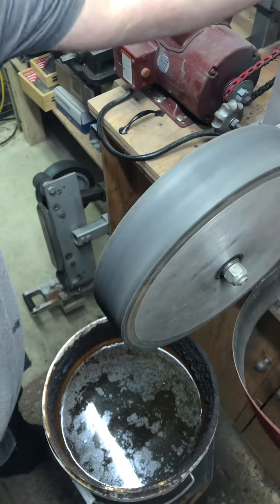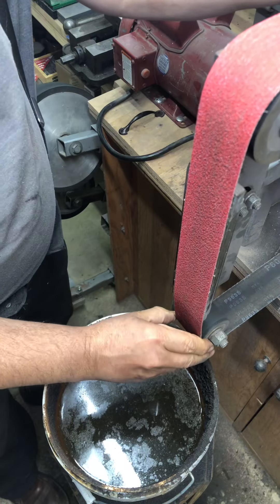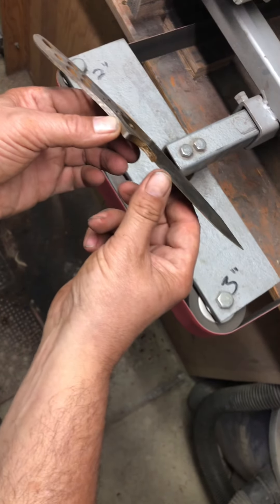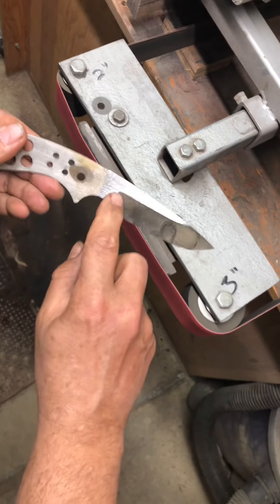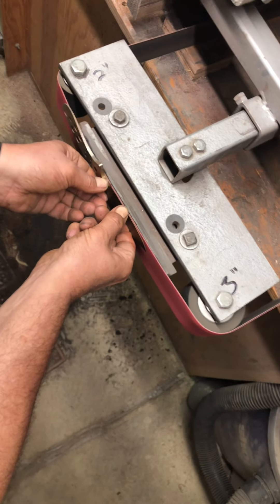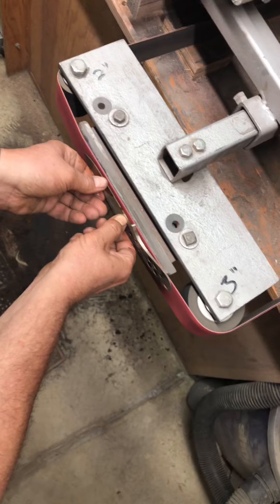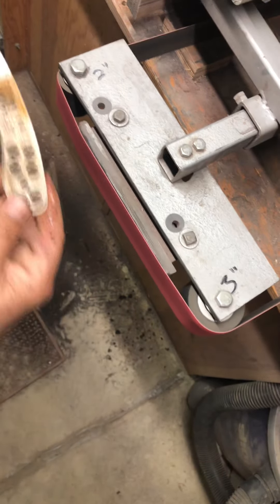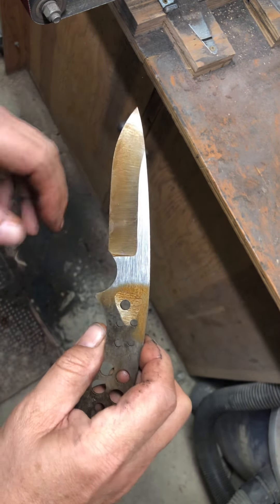Grinding the flat on the sides of the knife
Grinding the flats